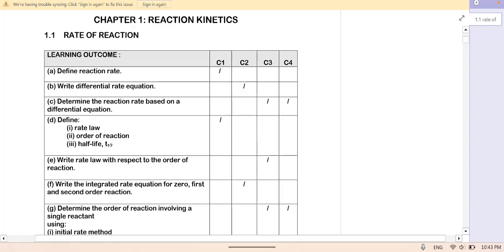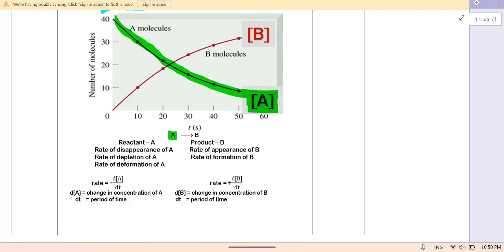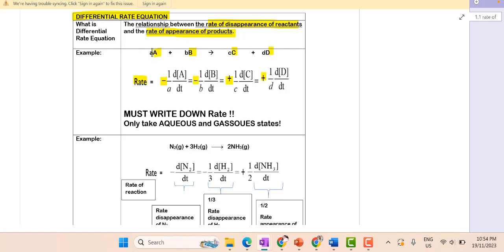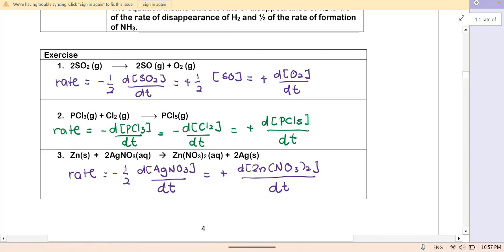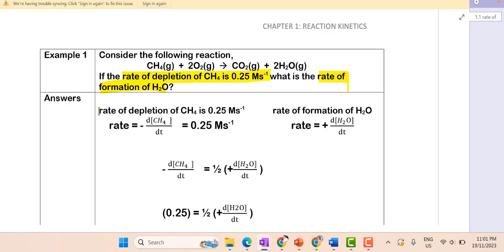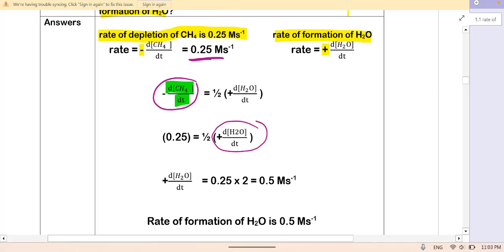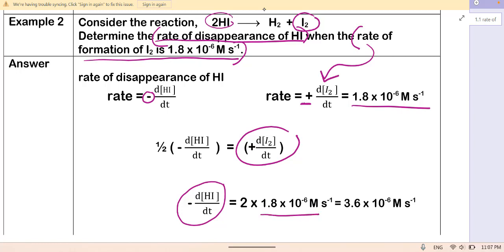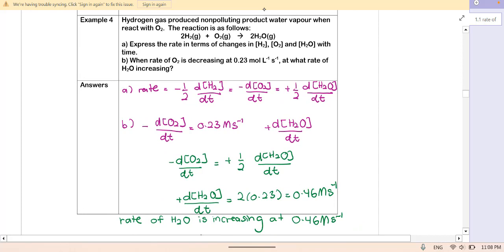CHAPTER 1 : DIFFERENTIAL RATE EQUATION